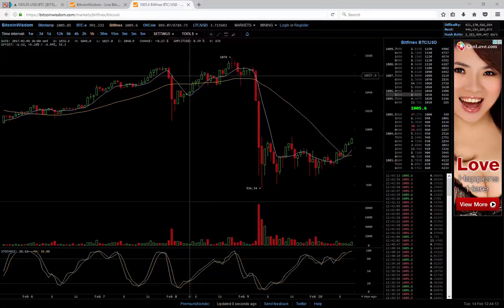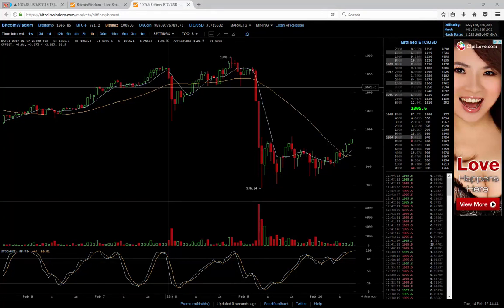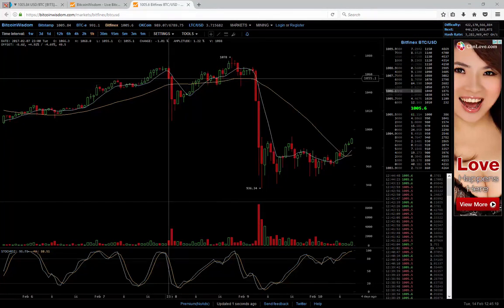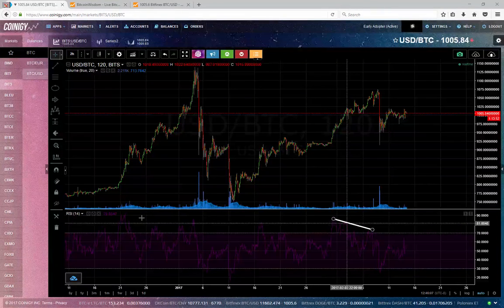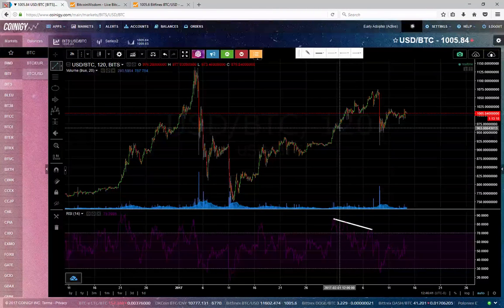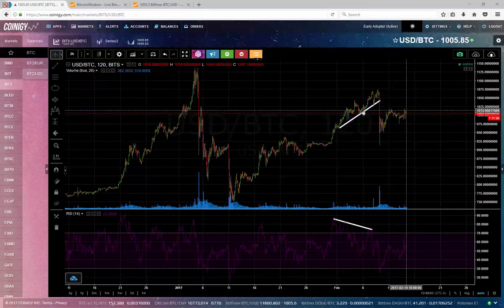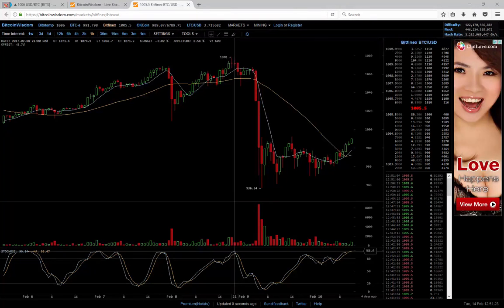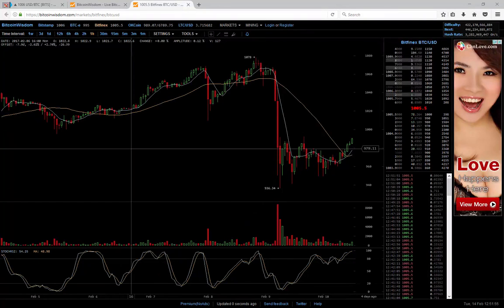7 Momentum Indicators